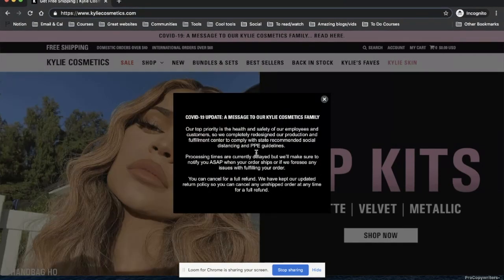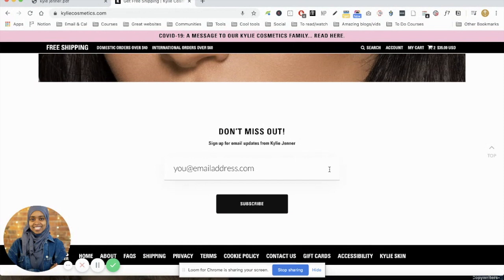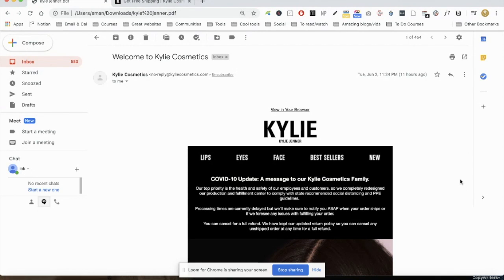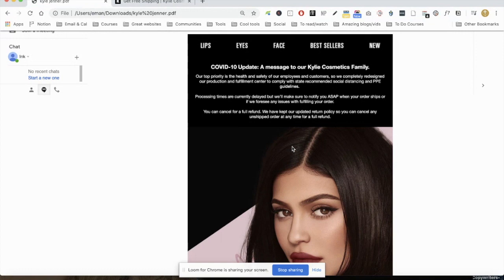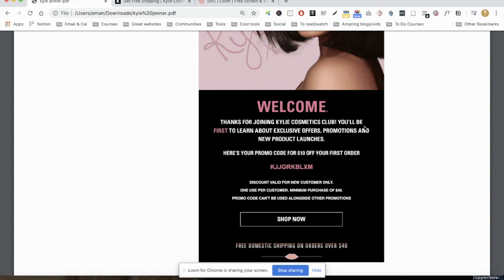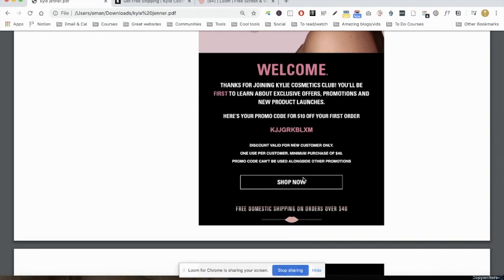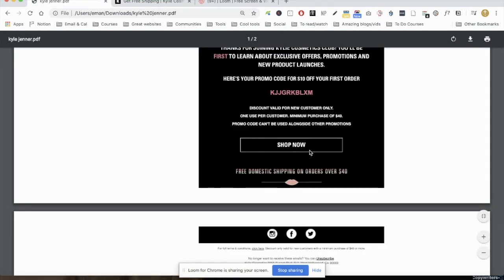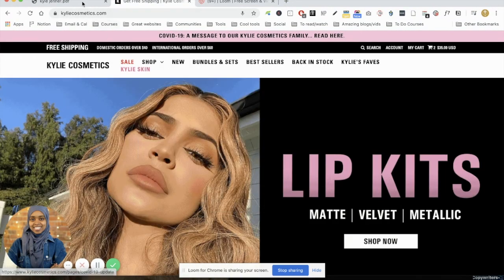Kylie Cosmetics Email Teardown | InkHouse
This week, I’m tearing down Kylie Cosmetic's email experience.

Find out what this big ecommerce brand is doing well with their emails, and what they're doing *not* so well.

Watch it now and get 13 minutes of email strategy and copy tips from an expert email strategist and copywriter.